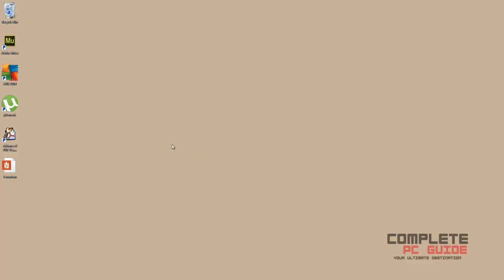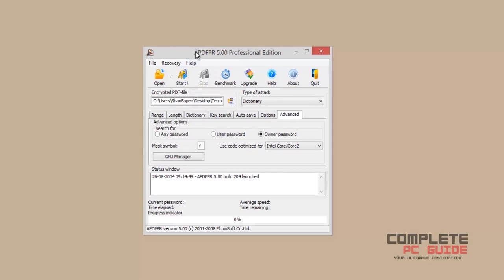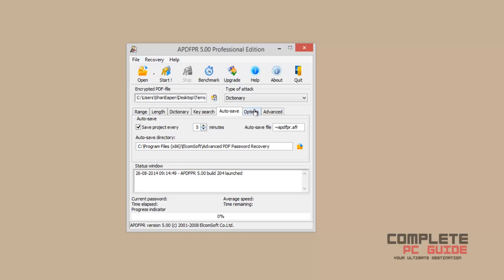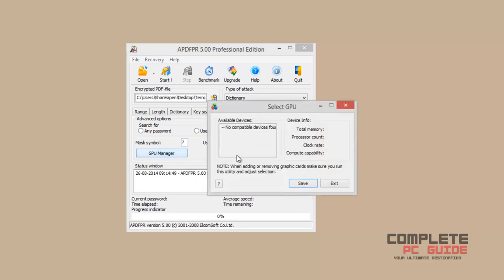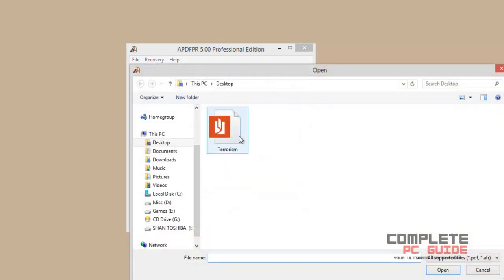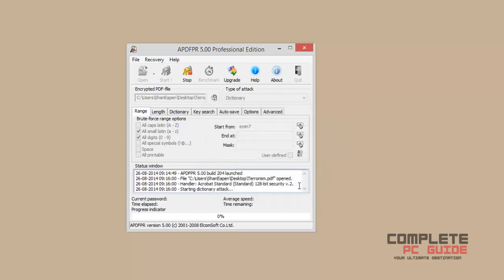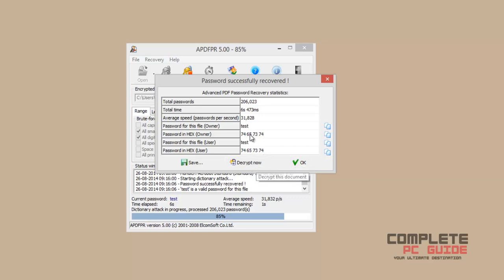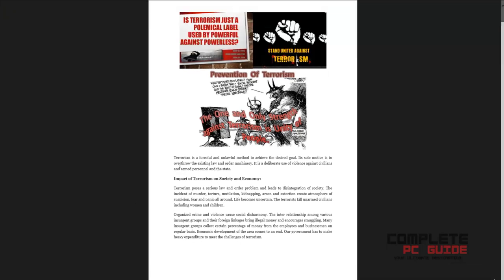How To Unlock PDF File Without Password And Decrypt It?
Learn how to unlock password protected pdf files without the password and successfully decrypt it.

3 simple ways to remove password from PDF files for free: Read the article @